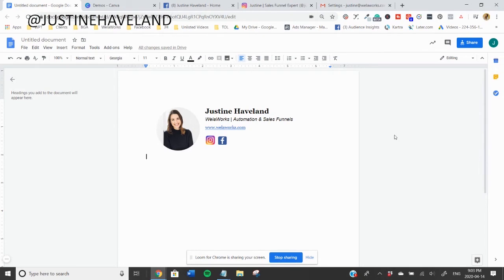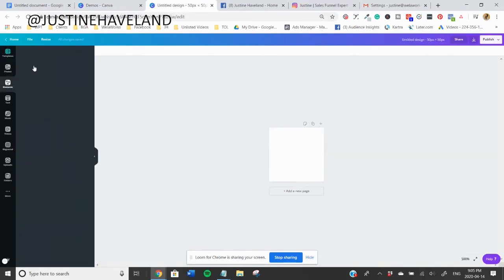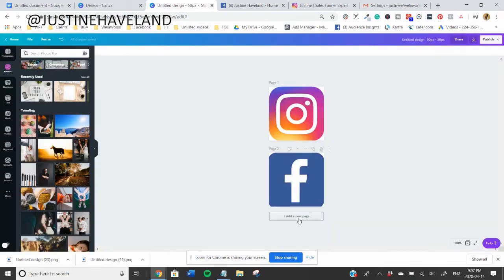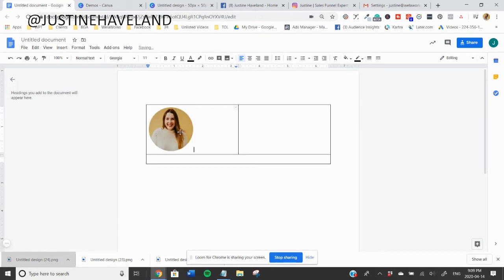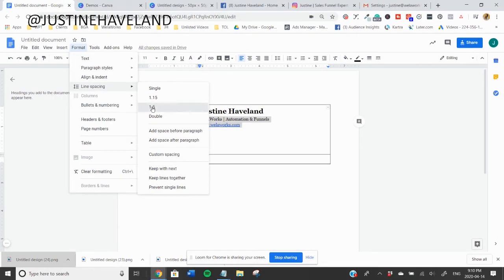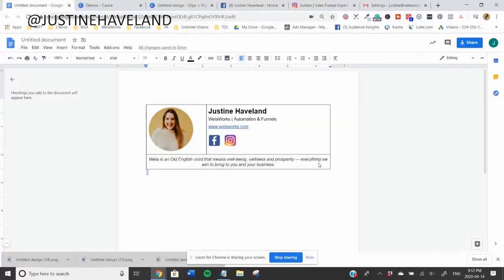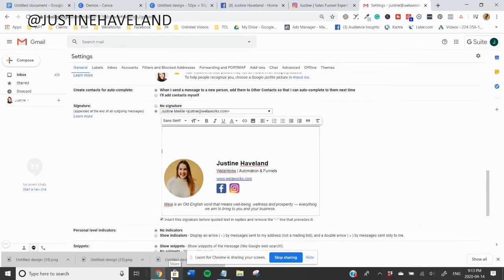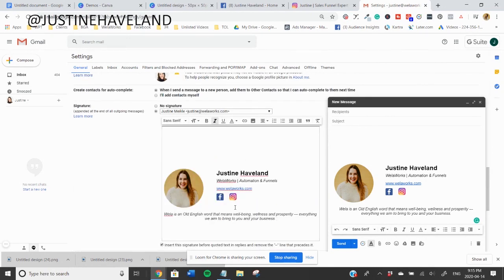How to Create a Professional Gmail Signature with Images and Social Icons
Ready to uplevel your Gmail signature? In this video, I’m going to show you how to create a professional Gmail signature for free. You can create a professional signature in Gmail in under 10 minutes - using just Google Doc and Canva.

ABOUT ME: Hi! I'm Justine. I help entrepreneurs build a business that works, even when they don't.